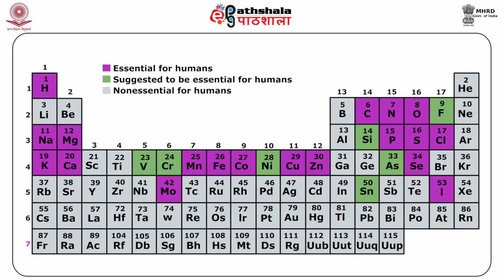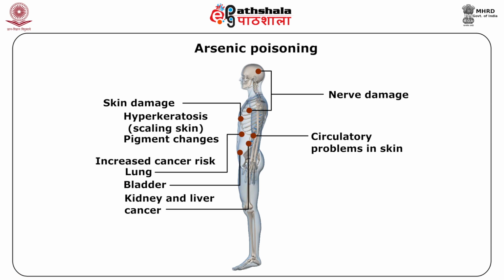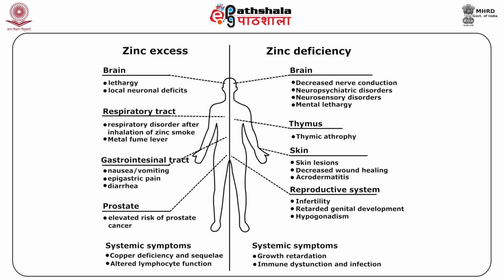Essential and trance metals